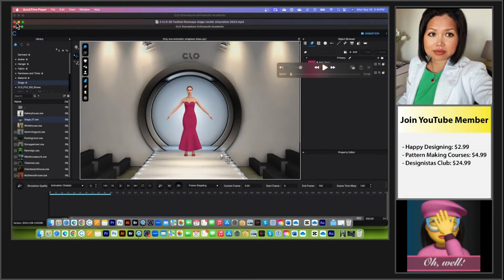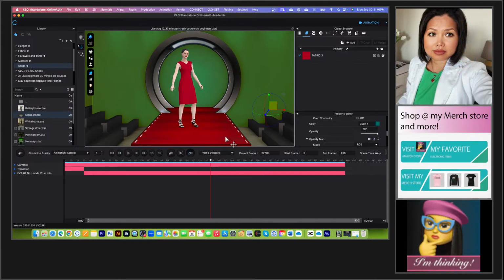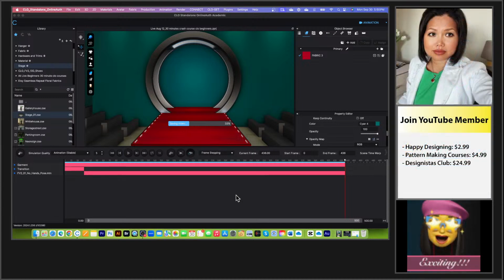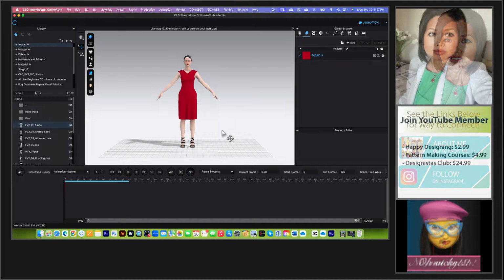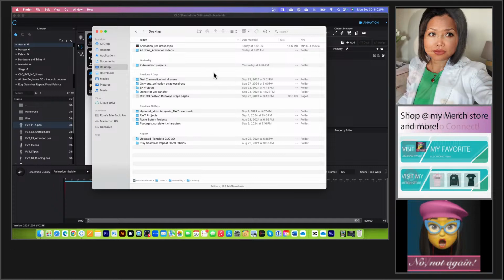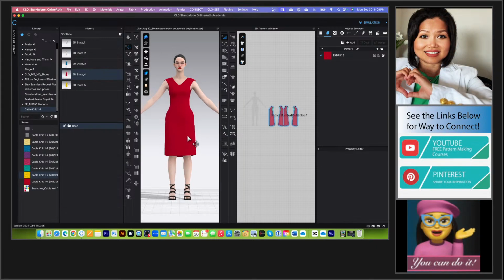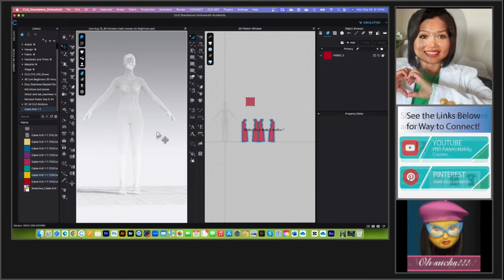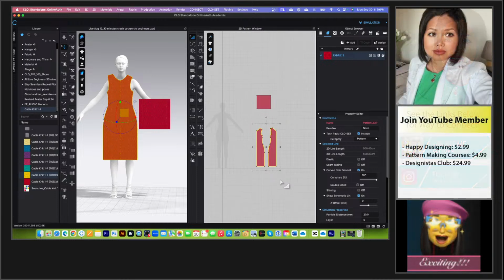Basic of CLO 3D 30 Minutes Crash Course CLO 3D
Part #8: Hello everyone, welcome to Encoder Fashion! I'm Rose and today we will learn clo in 30 minutes. This is an absolute solution for beginners of clo 3D. Not only that you will be able to make a beautiful dress at the end of the course.